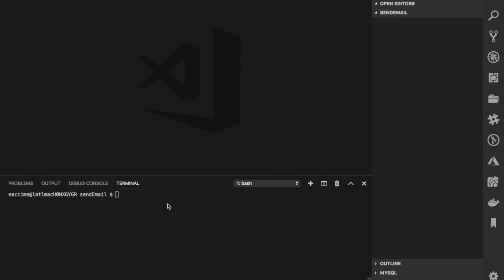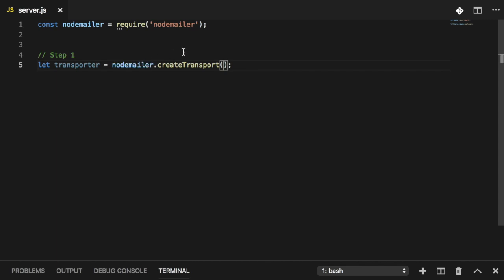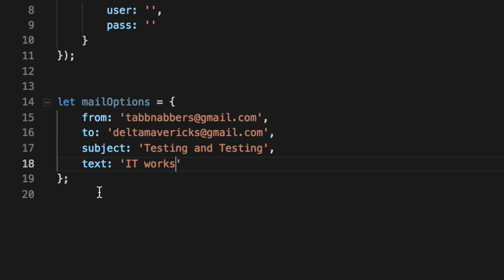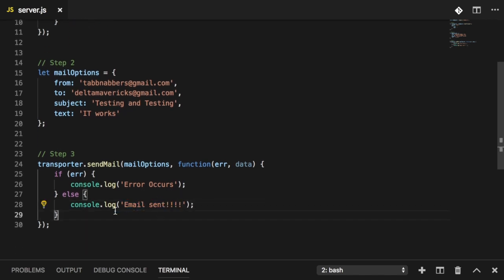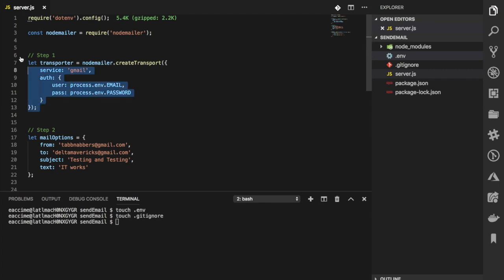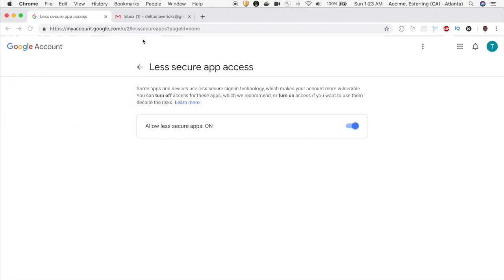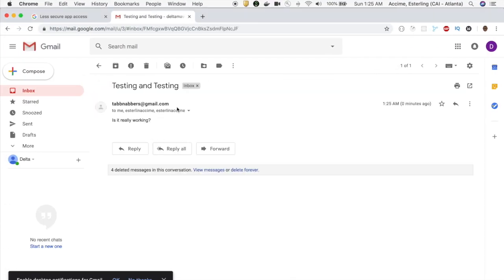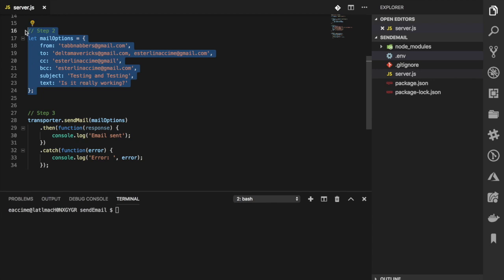Send email with Nodemailer using gmail account - Nodejs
In this video, I am going to walk you through how to send an email using your personal gmail account in Nodejs by utilizing the nodemailer npm package.

Prerequisite:
- Nodejs (Installed)

NOTE: Make sure you don't have 2 factor authentication enabled, if so, you will not temporary deactivate it, or use another gmail account that don't have it enabled.

Content:
- Send a basic email
- Send an email to different emails at the same time
- CC or BCC folks on the email

Cat app with React Hooks. In this video, I am going to build a cat app with React hooks. We'll utilize React useState, and useEffect throughout the video, and clearly explained the use of them.

TRANSCRIPT
what's up guys welcome to another video
and today we're gonna walk you guys
through how you can use your personal
gmail account to send email in nodejs
and beside that we also gonna walk with
you how you can CC someone or even
BBC folks inside nodejs just a quick
warning before we start the session if
you do have an two-factor authentication
activate into your account
this video will definitely not work for
you it's gonna require you to
temporarily disable it or you're gonna
have to use a different gmail account
that you do not need just for testing
purposes without any further do let's
actually go ahead and get our hands
dirty first thing first navigate to
folder wherever you have it inside this
once I have a folder called send email in
this one I'm gonna initialize a package.json in this command is only going
to go ahead and create a package.json for me and as you guys can see down
here I now have my package.json
we're ready to go but once you have the
packet that JSON created next thing I'd
like to do is go ahead and install a
package called node mailer and I'm gonna
use the - capital S to save this one as
a dependency once this one is done
saving as a dependency I'm gonna go now
and create a file called server.js
and this is where we're gonna go ahead
and create everything that we need to
send that email in there you go guys my
server.js is now created I can
go inside of it and start doing a couple
thing first thing I'd like to do is go
here and require the node mailer
package that I installed there you go
once I have that install there's a
couple step that I need step number one
is in order to send any email using node
mailer you need what they call a
transporter and a transporter is what
going to connect you to whichever host
domain that using or either services
that you'd like to connect you so the
bottom line is that transporter is what
going to be making that connection for
you so in order to do that I'm gonna go
here and create and store that
transporter into a variable called
transporter and in order to create that
transporter we're gonna use the node
module here and do that create
transport so once you do that this
transport itself takes an object and we
think
that object or things that she puts such
as the host configuration or anything
related to things that you'd like to
connect you in this one I'd like to
connect to Gmail so I do use service and
make it equal to Gmail this is a way
saying that we want to connect to Gmail
once we have that we pass it the OAuth
which gonna need to pass the email and
password and to pass the email we pass
it over something called user and then
to pass the password we pass it over
something called pass and let's
determine these two key are going to
require you to pass your email and
password so once I have the transporter
created next thing that I'd like to do
is here is create my mail option such as
what are the things that I'd like to
send to my mail in order for me to do
that it's just going to be an object
that's going to contain everything that
I need t